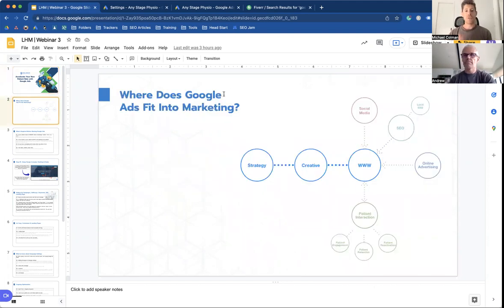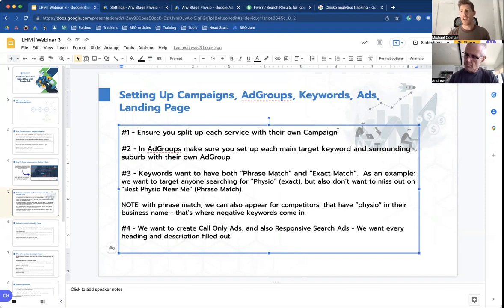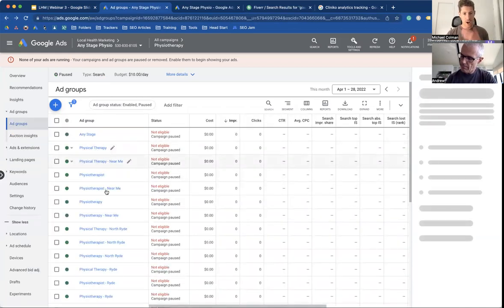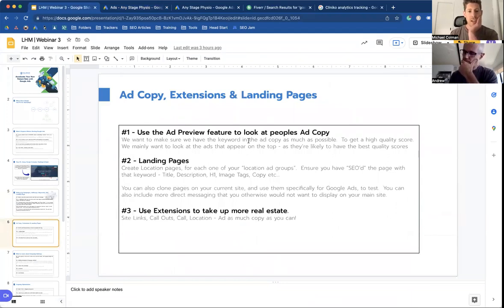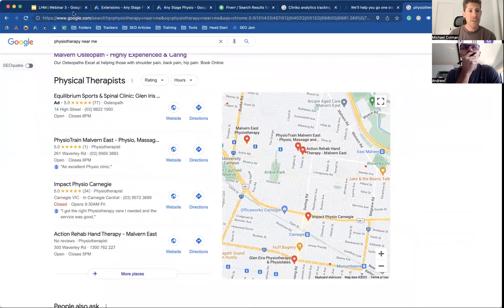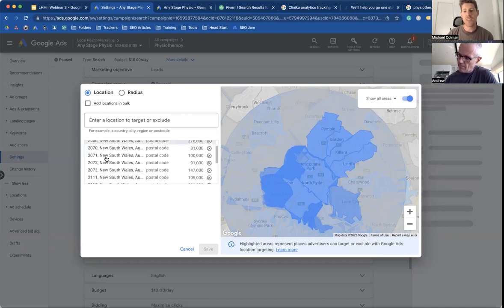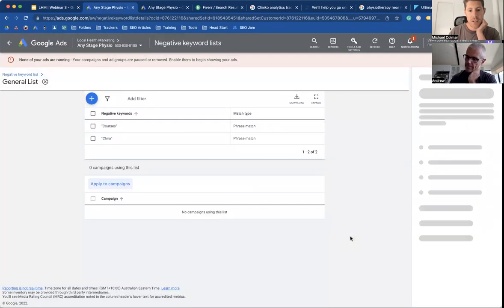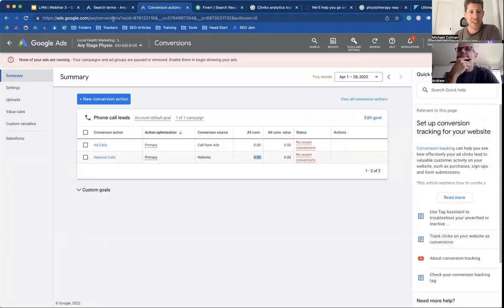Allied Health Marketing: Google Ads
Google Ads is a powerful tool for Allied Health Clinics of all sizes. In this webinar, we'll show you how to create your first campaign, target your customers, and measure the results. You'll also learn some best practices for running a successful Google Ads campaign.

1️⃣ - Get your website strategy right

Ensure your website is built for conversions. This means having a clear value proposition, strong calls to action, and a user-friendly design. If you're not sure how your website measures up, get in touch with us.

2️⃣ - Ensure your tracking conversions through Google Analytics

Every interaction on your website needs to be tracked in Google Analytics. This data is critical for understanding which marketing channels are driving results.  Find out our hack for getting Analytics set up for non-techies.

3️⃣ - Campaign Structure

Having the right campaign structure is critical for a successful Google Ads campaign. We recommend using a structure that aligns with the different modalities of your clinic's service.

4️⃣ - Ensure your setup for success

By default, Google Ads isn't set up to be in your favour.  Learn how to set up your campaign for success and take advantage of advanced features like bid strategies and Ad copy hacks.

5️⃣ - Ongoing Optimisation

Learn what to do on a monthly basis to ensure your campaigns are performing at their best. This includes keyword research, ad testing, negative keyword management and landing pages.

✨ Key Takeaways ✨

☑️ Know your target audience and optimise your website

☑️ Tracking properly is everything

☑️ Campaign structure is critical

☑️ Create call-only ads, and test!

☑️ Focus on Ad Score to optimise your account